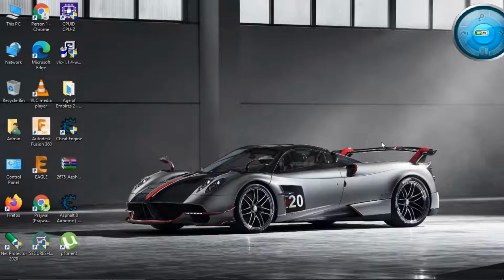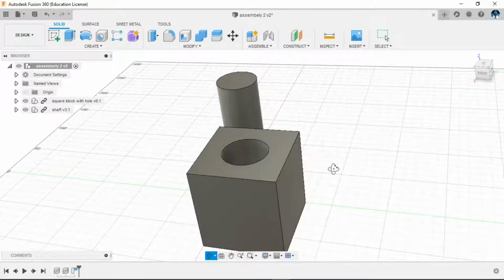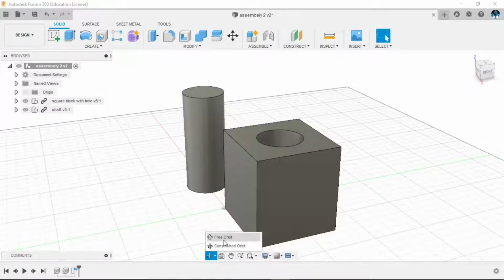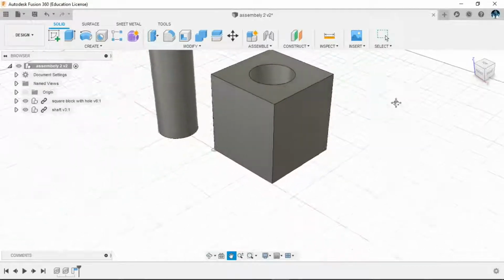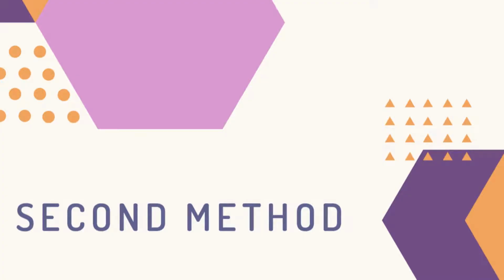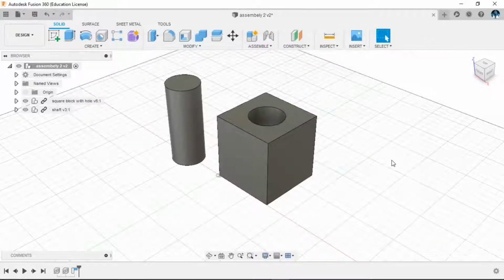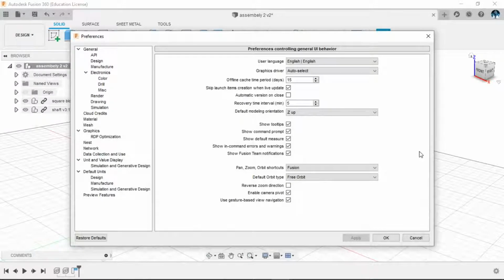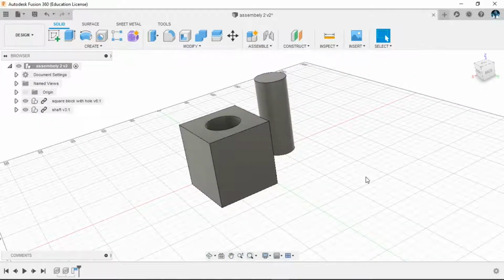How To Operate - Zoom, Pan, Orbit option in Fusion 360 for Beginners - Tutorial - Tips & Tricks.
This video is for Beginners and for those who are new to Fusion 360. In this video I have explain how to do the mouse setting and also how to operate pan, zoom and orbit option of Fusion 360.